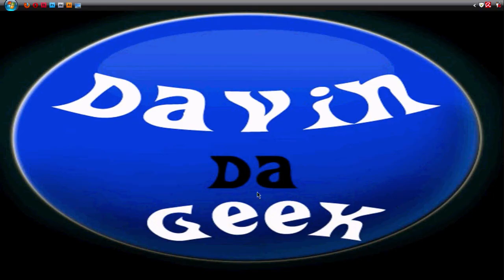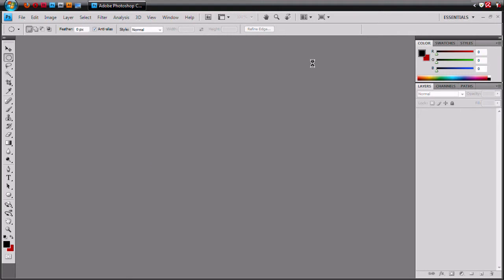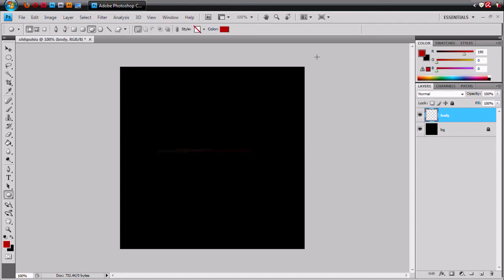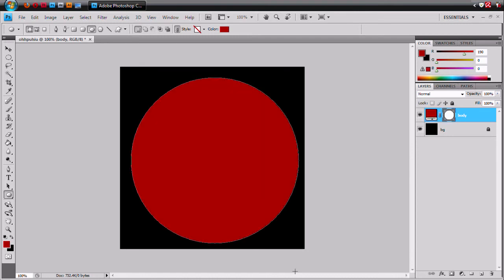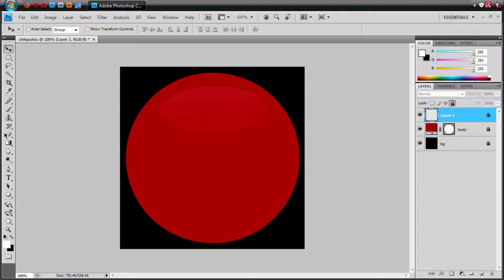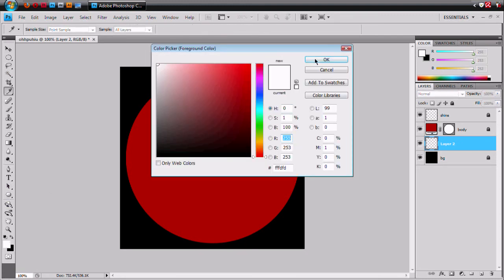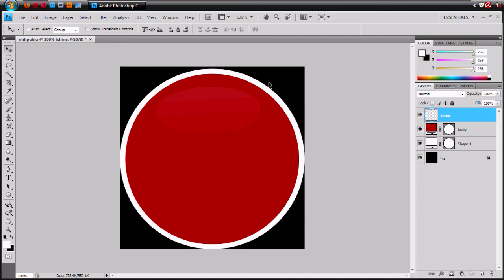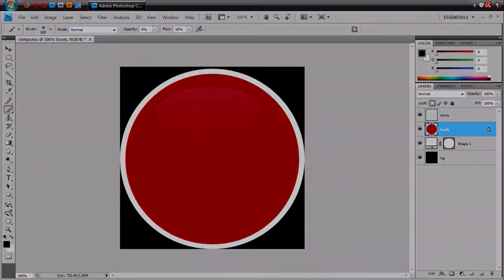(Part 1 of 2)How to create an Logo/icon using PhotoShop (tutorial),with DavinDaGeek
In this video I will be showing you how to create a nice looking logo or icon in Photoshop, this is part one of two.